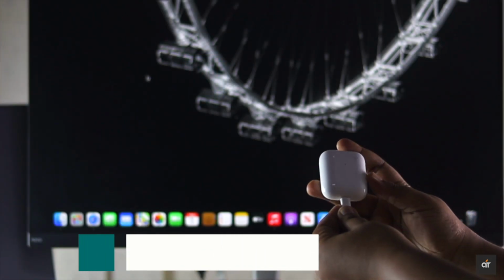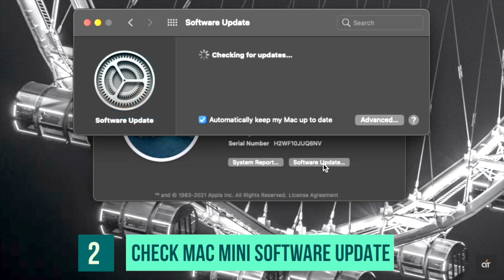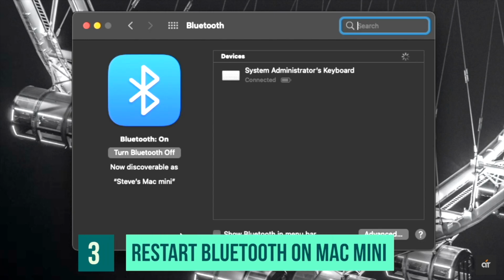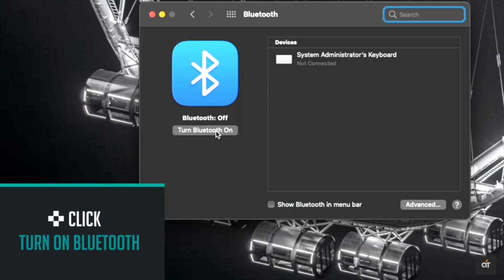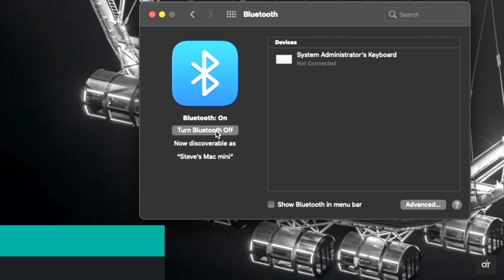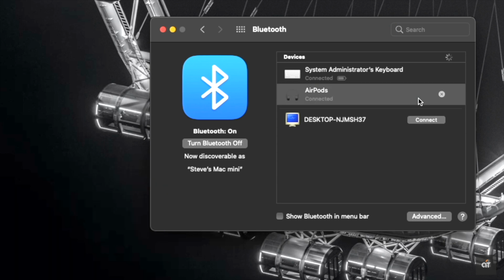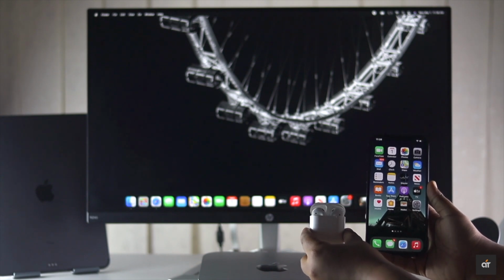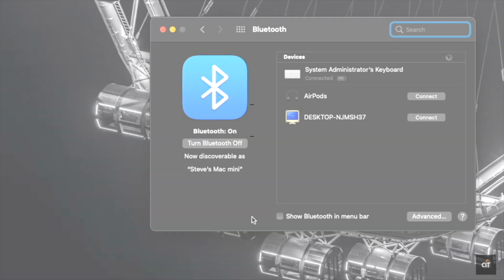AirPods Not Connecting to M1 Mac Mini (Fixed)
Are you trying to use AirPods (1/2) with Mac Mini (M1, 2020), but they are not connecting? In this video we will show you some ways to fix software glitches to fix AirPods connection issues with Mac Mini with M1 Chip.

AirPods not connecting to Mac problem can happen due to software or even some hardware problems. Check out the video for how to fix AirPodsNotConnecting to M1MacMini.

0:00 Intro
0:51 First Way
1:12 Second Way
1:45 Third Way